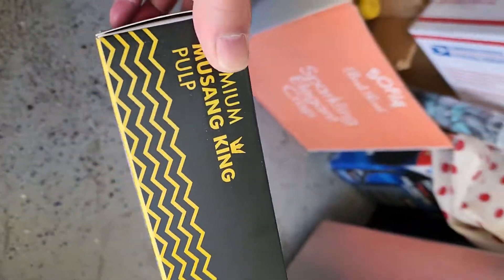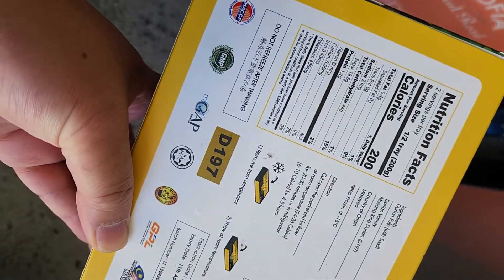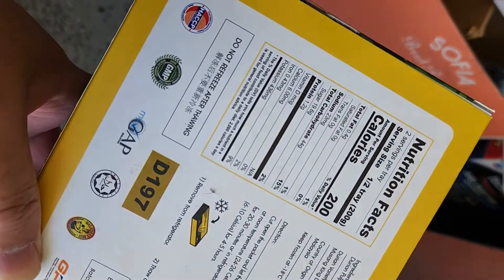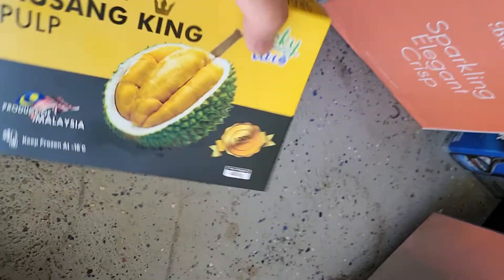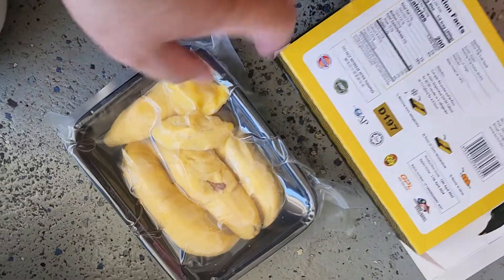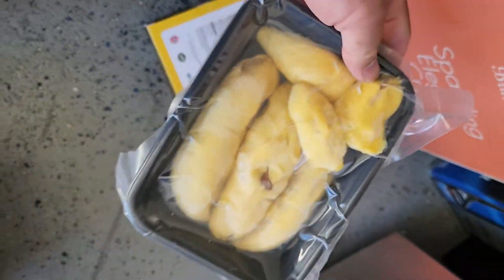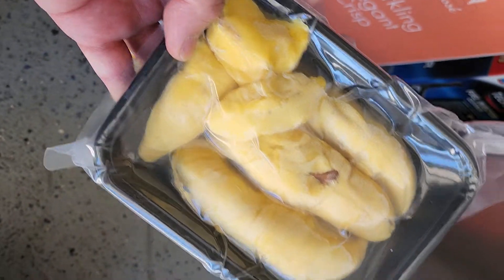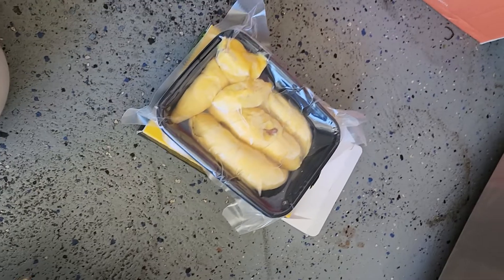Costco durian musang king pulp from Malaysia